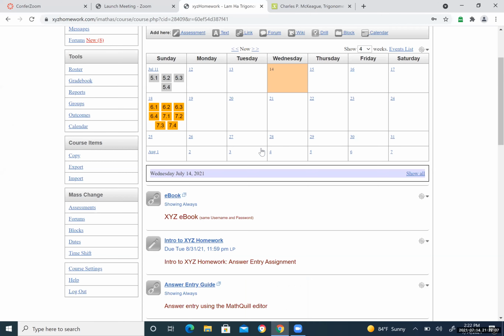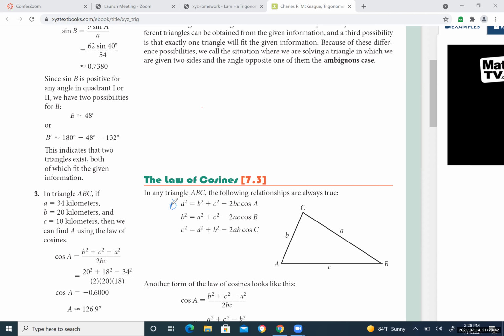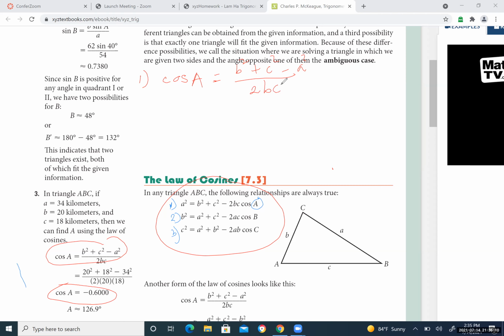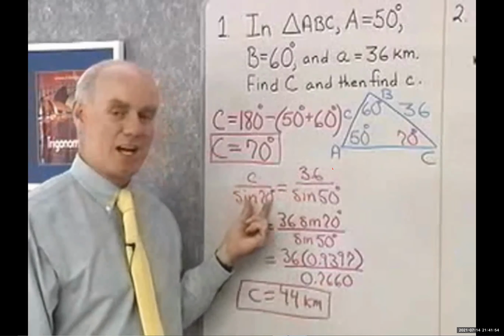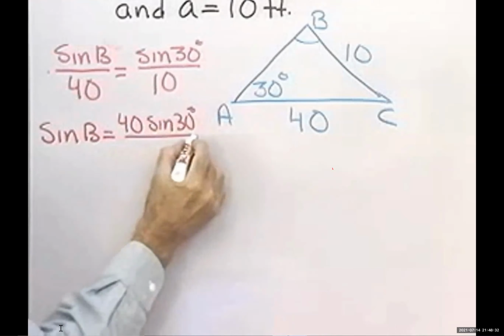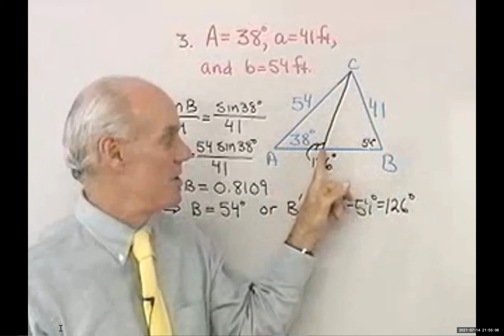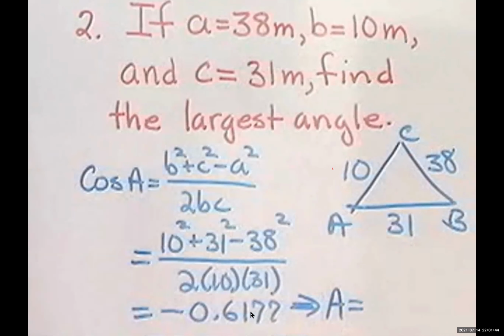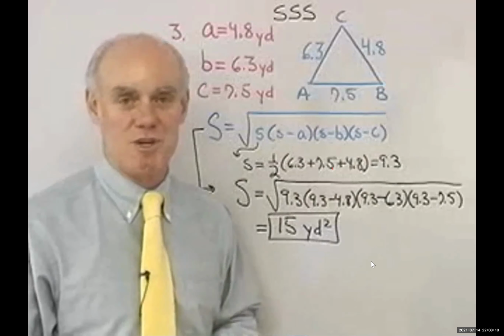[TrigxyzHW]- Chapter 7-Ms. LamHa